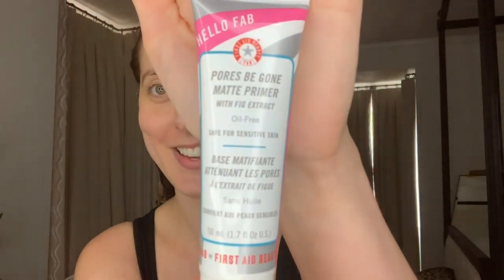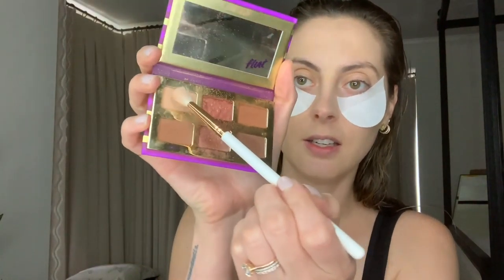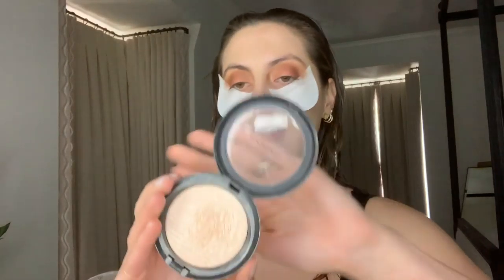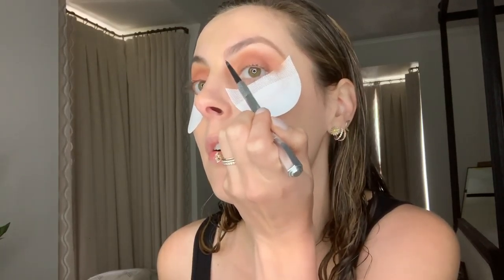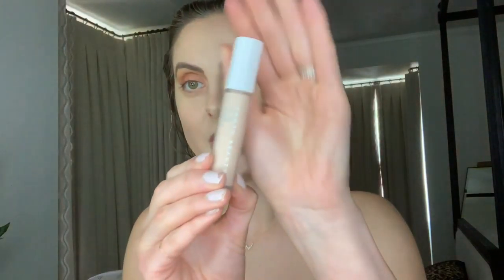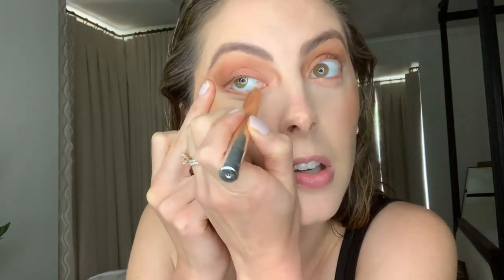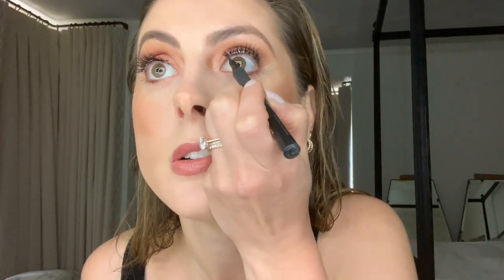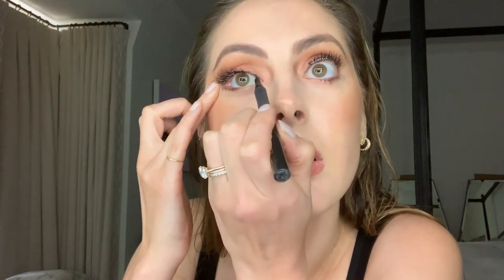Bronzed Glow Makeup Tutorial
Today I'm sharing my tutorial for a really pretty Bronzed Glow Makeup Look!

I love this look for the summer months to either accentuate my glow I already have, or to play it up.

Products:

First Aid Beauty Hello FAB Pores Be Gone Matte Primer
Westman Atelier Vital Skin Foundation Stick
Shadow Shields by Michelle Villanueva
Benefit Cosmetics Precisely, My Brow Pencil
Tartelette Flirt Eyeshadow Palette
Fenty Beauty Killawatt Freestyle Highlighter
Westman Atelier Face Trace Contour Stick
Fenty Beauty Pro Kiss’r Lip-Loving Scrubstick
Fenty Beauty Pro Kiss'r Luscious Lip Balm
Fenty Beauty Pro Filt'r Instant Retouch Concealer
Fenty Beauty Pro Filt'r Instant Retouch Setting Powder
Fenty Beauty Sun Stalk'r Instant Warmth Bronzer
Fenty Beauty Frosted Metallic Crayon in Frost Bunny
Benefit Cosmetics Roller Lash
House of Lashes Spellbound False Lashes